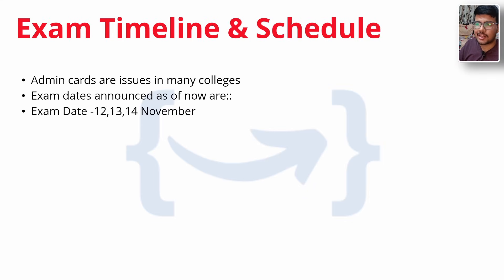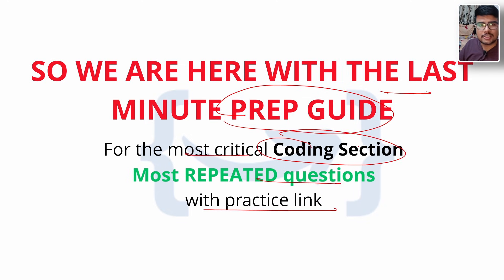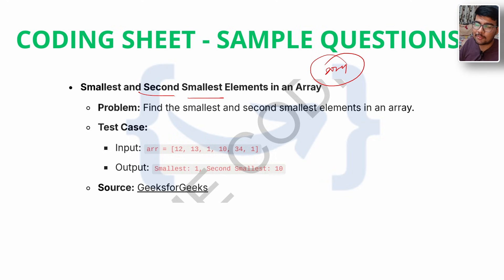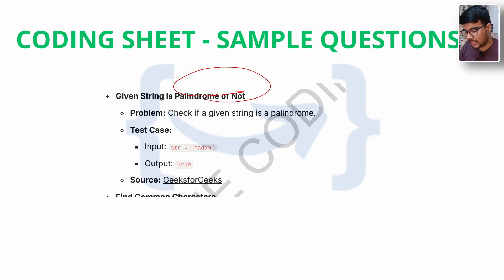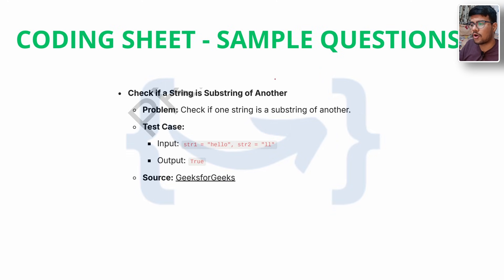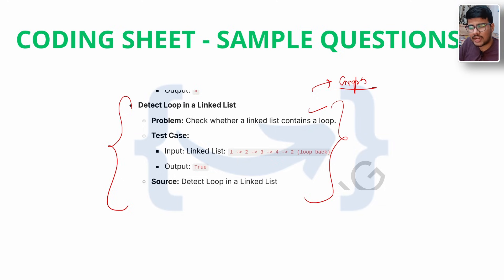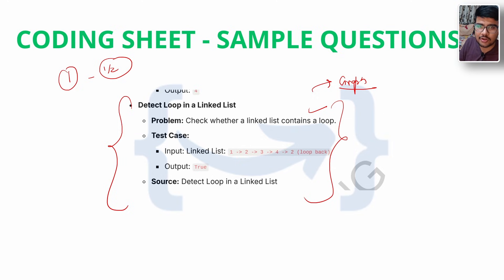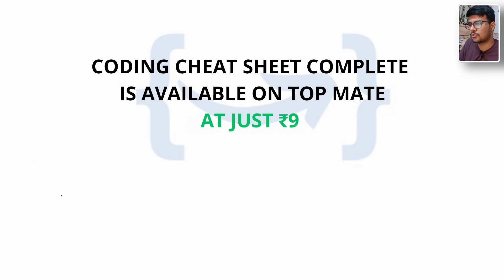TCS NQT 2026: The Top 25 PYQs You MUST Solve! (Last Minute Prep)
Your TCS NQT 2026 last-minute prep is here! This video covers the Top 25 PYQs (Previous Year Questions) that you absolutely MUST SOLVE before your exam. We've added actual, repeated questions to help you revise quickly and score high. This is the ultimate last-minute revision guide. Good luck!

Ignore this topic:Queries Solved in this Video:
1. TCS Hiring 2026 for Freshers
2. TCS Off Campus Drive 2026
3. How to get a job in TCS with no coding skills?
4. TCS 11 LPA package for freshers
5. TCS Ninja Digital Prime Hiring Process
6. Latest TCS Jobs for 2025 and 2026 Batch
7. TCS Recruitment without coding test
8. TCS NQT New Exam Pattern 2026
9. TCS Bumper Hiring for B.Tech Students
10. TCS Fresher Salary Package (Ninja vs Digital vs Prime)
11. How to apply for TCS Off Campus Drive 2026?
12. TCS eligibility criteria for 2026 batch
13. No Coding IT jobs for freshers
14. TCS Digital interview without coding
15. TCS Prime hiring full process
16. Get 11 LPA job in TCS as a fresher
17. TCS Online Assessment new pattern (No Coding)
18. Step-by-step TCS registration process 2026
19. TCS jobs for CSE, ECE, and other branches
20. High paying fresher jobs in India
21. Tata Consultancy Services recruitment update
22. TCS NQT Preparation Strategy 2026